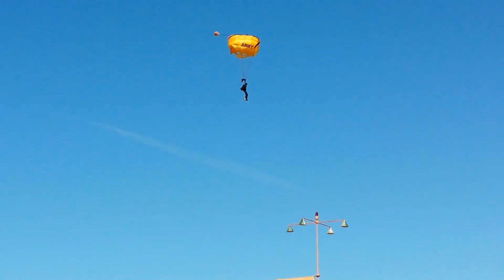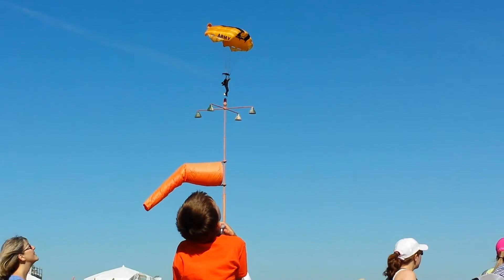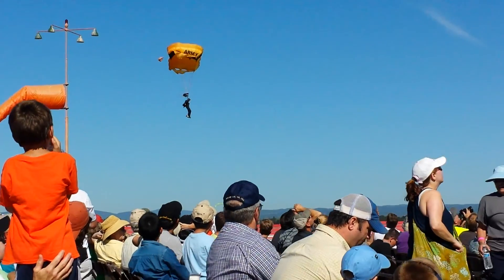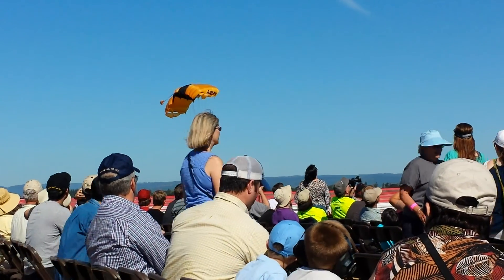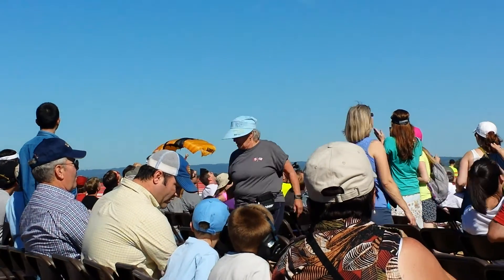Hillsboro air show 9.20.14